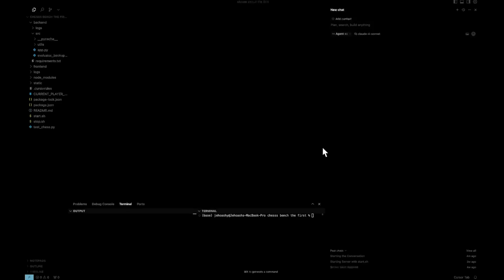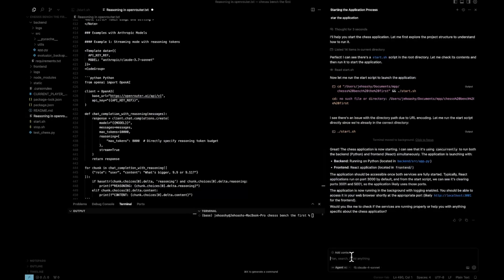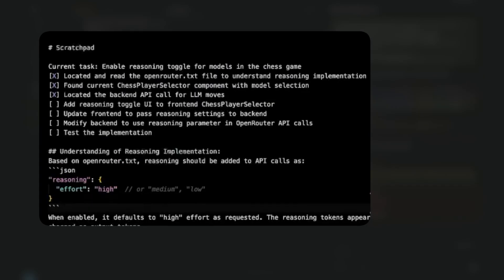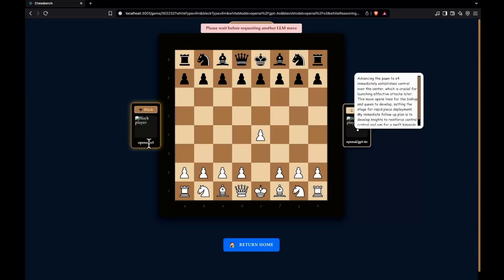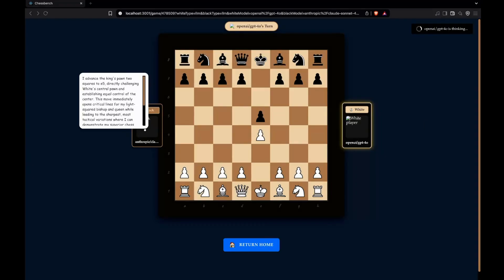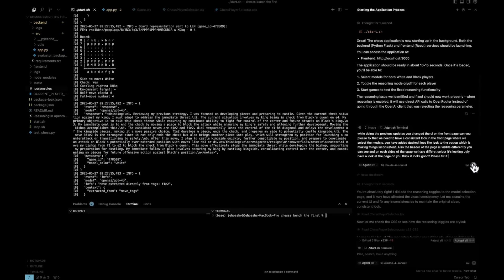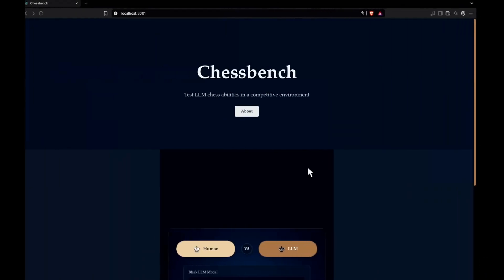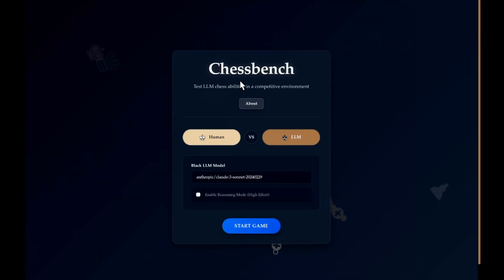Agentic Coding with Claude 4 Sonnet!!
Claude models are very good at agentic coding and remains to be seen how the new Claude 4 sonnet performs when it comes to agentic coding and what are its perks and weakness. I try to cover those in this video by solving an actual issue that i have. The video has the perfect responses and mistakes the smooth and the rough to give you a good picture. Enjoy.